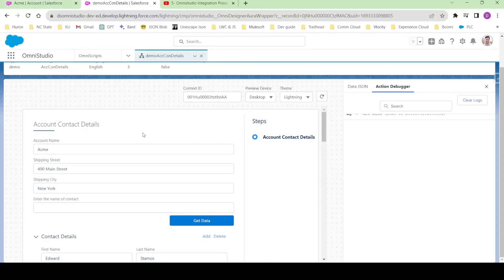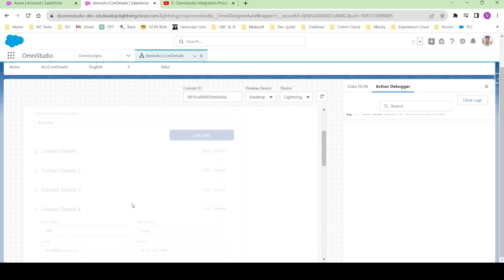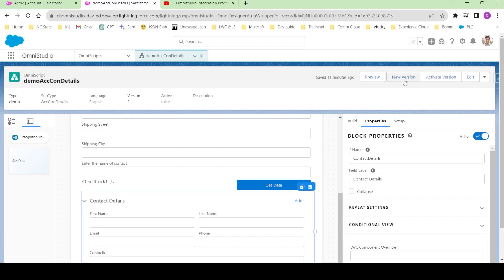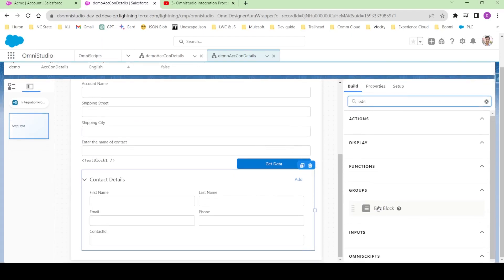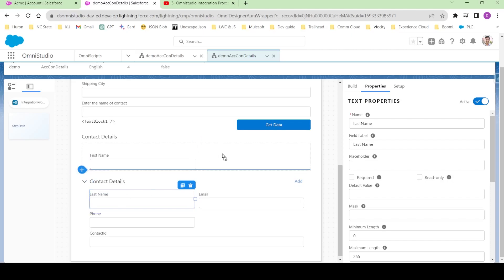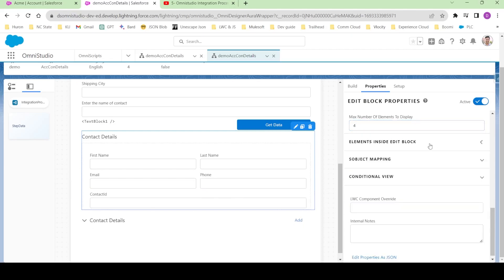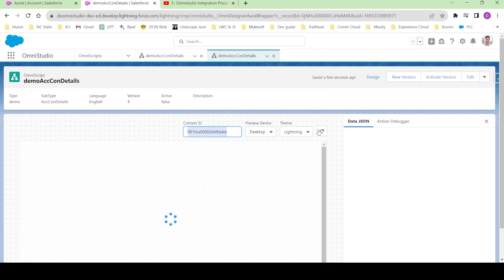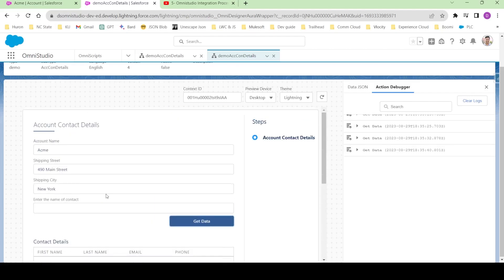5.1- Integration Procedure List Filter Contd.. Implementation of editblock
In this video we will build our custom search functionality in omniscript using Integration procedure list action and list filter and use edit block to display the data.